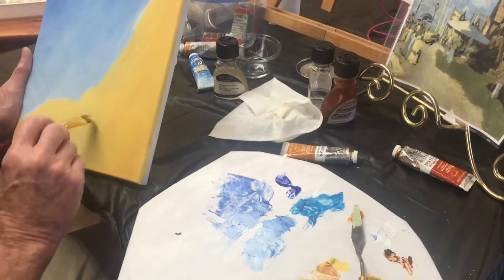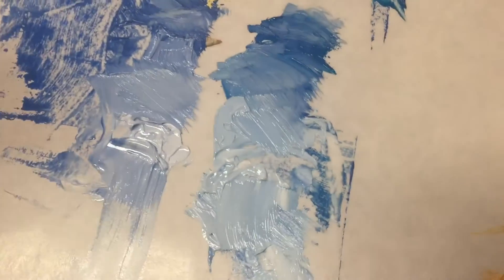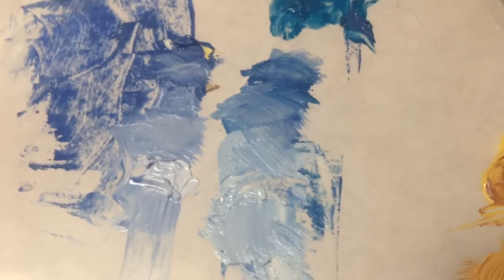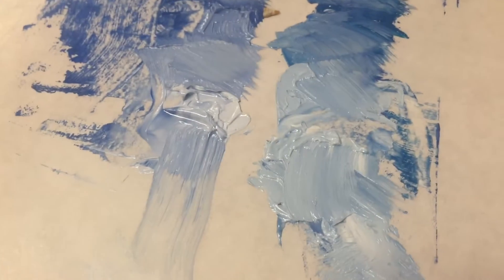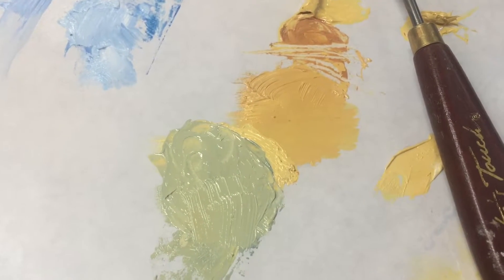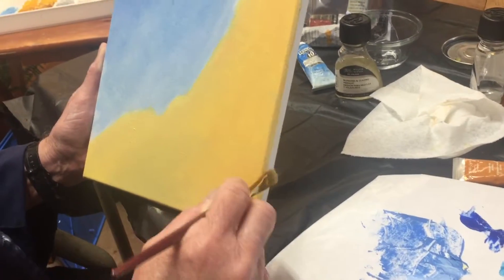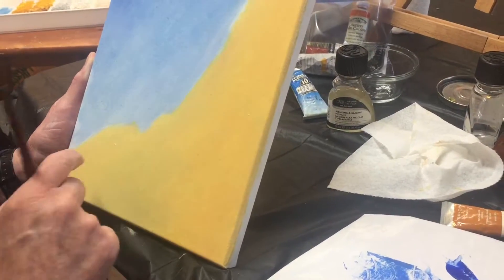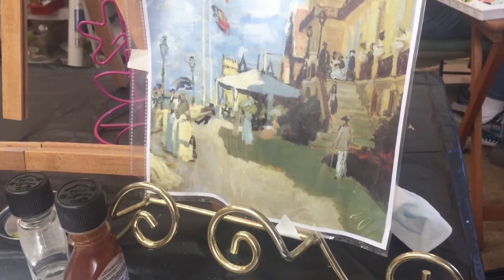Art Class - Doc - Impressionist Seascape - Oil on Canvas